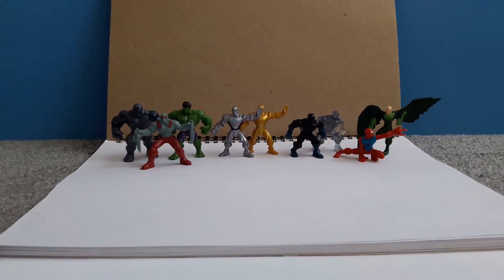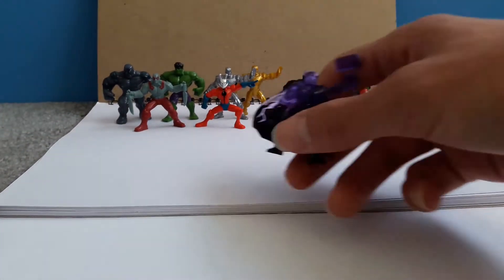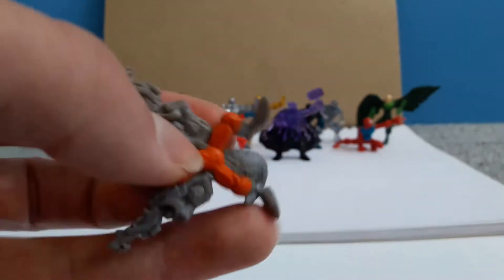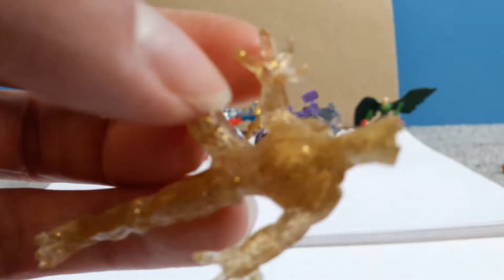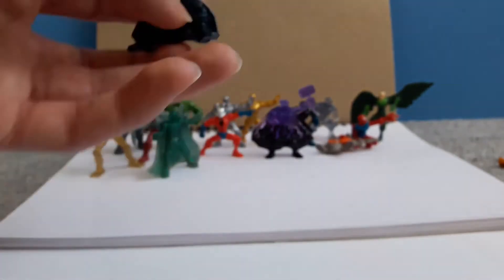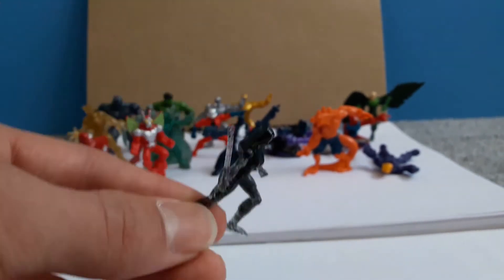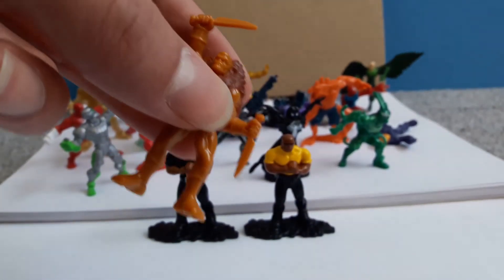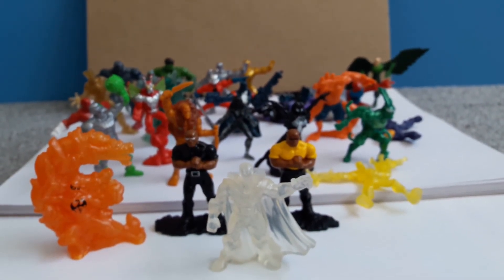Marvel 500 Toy Review (Part 2)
The second half of the Marvel 500 Toy Review.